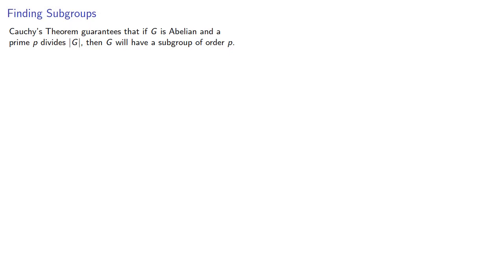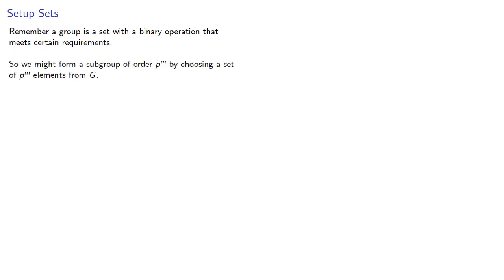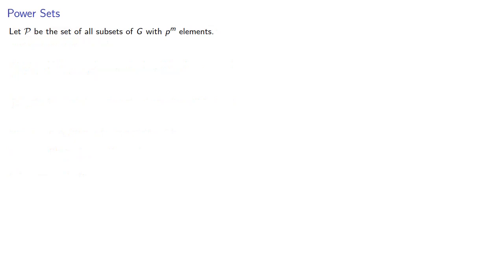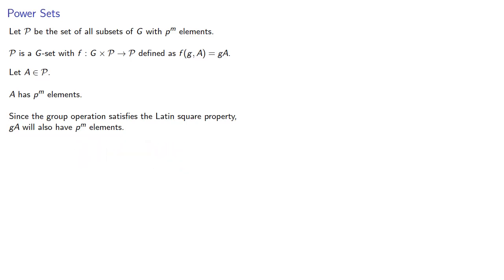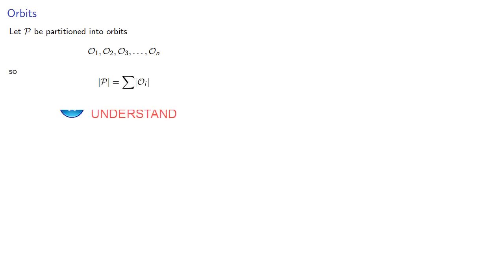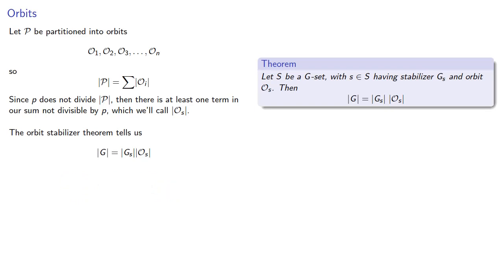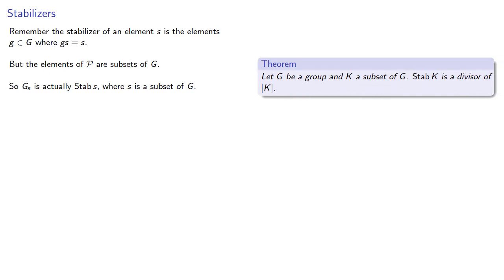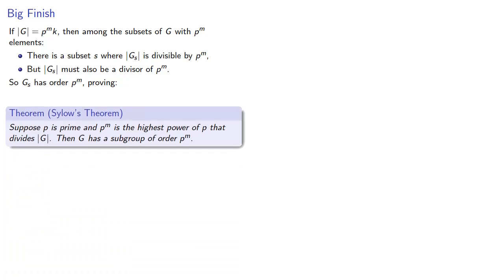Sylow's (First) Theorem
Every group has a subgroup of maximal prime order.